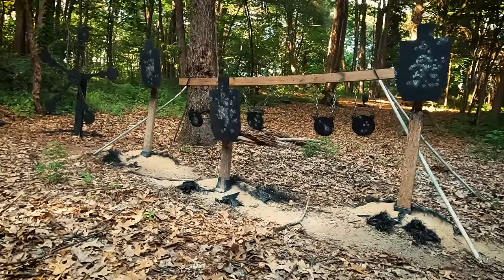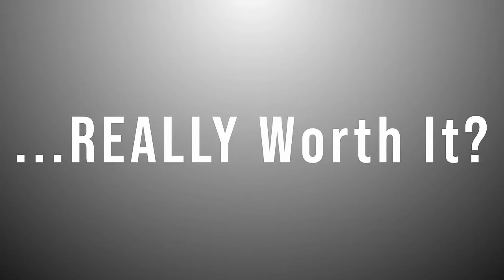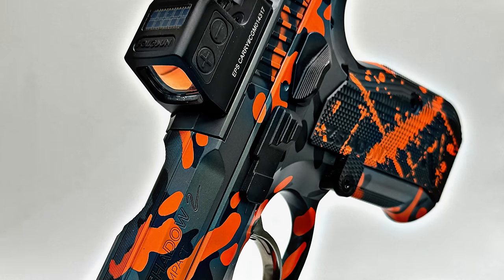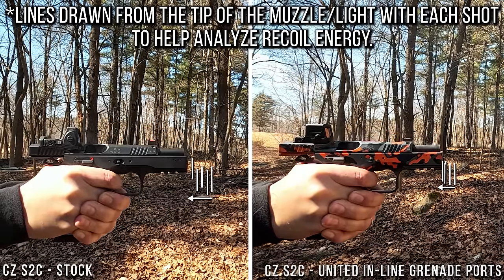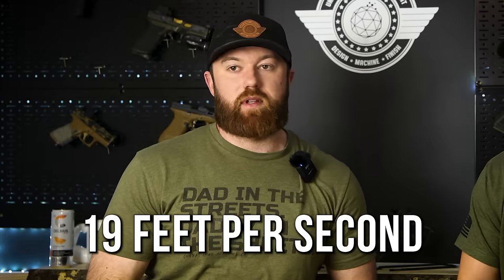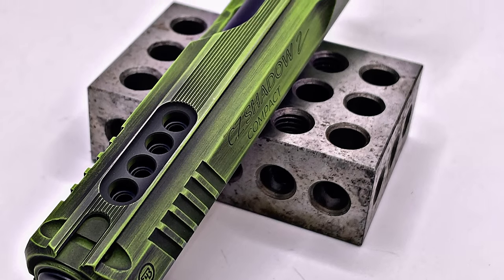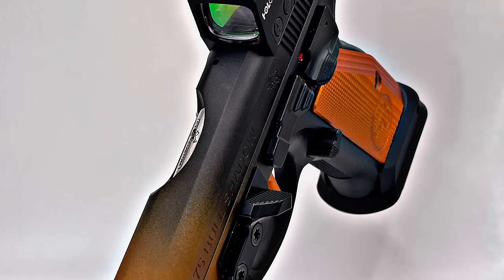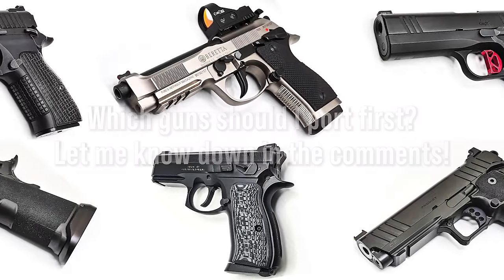Is Barrel Porting REALLY Worth It? | Intro to Barrel Porting with United Firearms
I've been interested in the concept of barrel porting for years, but since I've never had the opportunity to try a ported handgun myself, I've been very hesitant to take the plunge on such a permanent decision.

In this video, I'm excited to officially introduce a partnership and collaboration with United Firearms LLC.  This video will document my first experience with shooting ported platforms, while putting their Barrel Porting designs to the test to see how velocity and shooting experience is affected in 9mm handguns, including the CZ Shadow 2 Compact with their In-Line Grenade style ports, and a Glock 19x with their V-Nose ports.  After my testing is complete, I let the experts at United Firearms answer some of the most common questions they see from their customers, to hopefully help other people like me who have been on the fence with barrel porting.

Special thanks to United Firearms LLC for working with me on this collaboration!  Make sure to check them out on Instagram to see more of their awesome work and hit them up if you have any questions!

Other platforms featured and discussed in this video include:
-CZ Shadow 2, Shadow 2 Compact, S2C, SP-01, P-07, Dan Wesson DWX
-Glock 19, Glock 17, Glock 34, Glock 45, Glock 19x, Glock 48, Glock 43, 43x
-2011, 1911, Staccato C2, Staccato P, Staccato CS
-Smith and Wesson, S&W, M&P, HK VP9, Sig P320